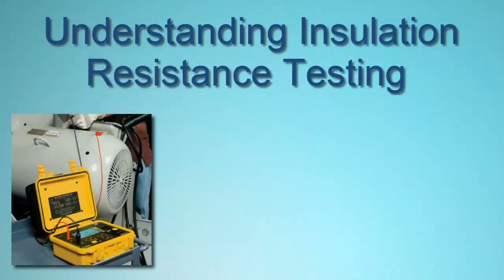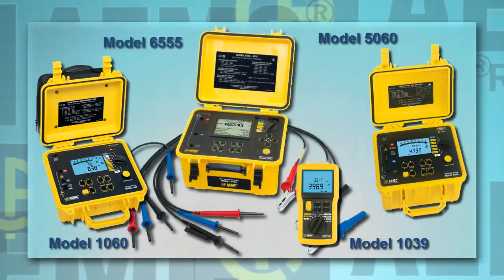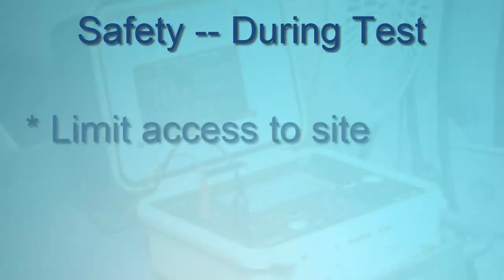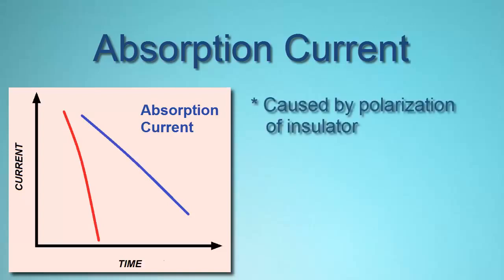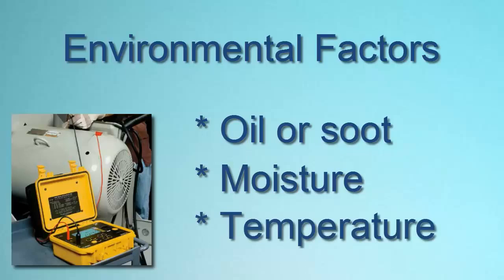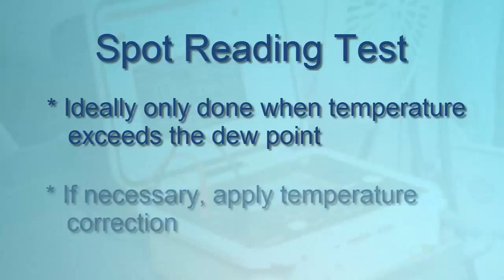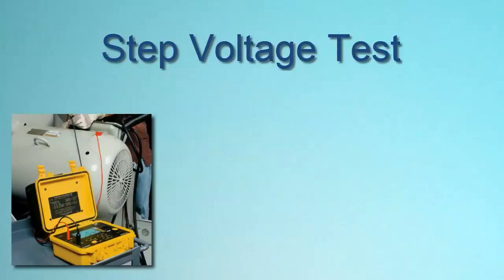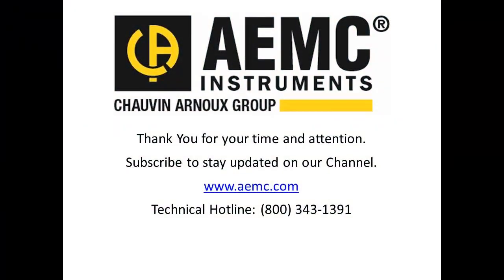AEMC® Understanding Insulation Resistance Testing